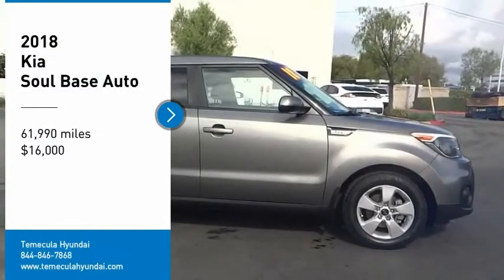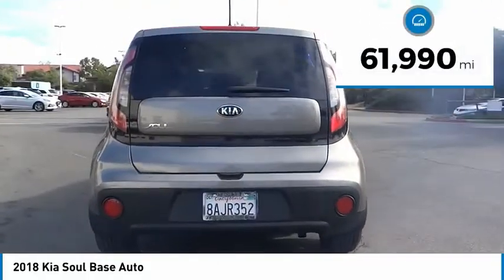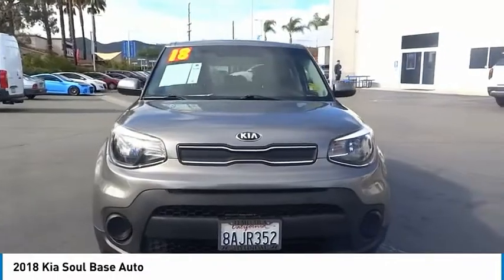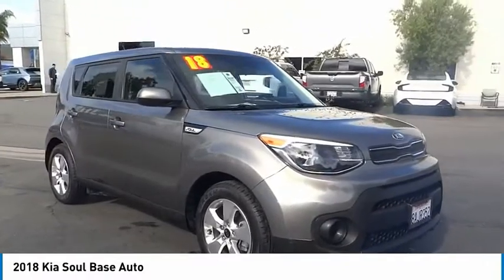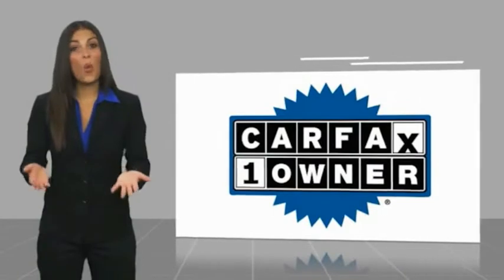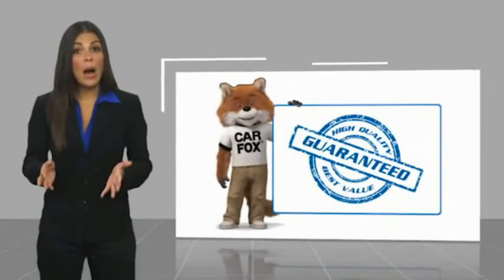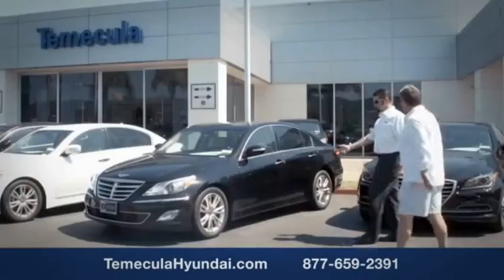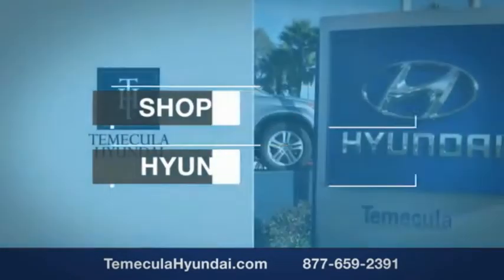2018 Kia Soul TEMECULA MURRIETA MENIFEE HEMET CORONA ESCONDIDO TT1061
2018 Kia Soul Base Auto

Temecula Hyundai
27430 Ynez Rd.

TEMECULA HYUNDAI PROUDLY SERVING TEMECULA, MURRIETA, MENIFEE, HEMET, CORONA, ESCONDIDO, AND SURROUNDING SOUTHERN CALIFORNIA LOCATIONS. THIS GRAY 2018 Kia SOUL IS EQUIPPED WITH A I4, AUTOMATIC TRANSMISSION, AND RECEIVES AN ESTIMATED 25 City/30 Hwy MPG. 2018 Kia SOUL Base Auto 25/30 City/Highway MPG Clean CARFAX. This Vehicle is Located at: Temecula Hyundai, 27430 Ynez Road, Temecula, California 92591. Dealer Installed accessories are optional and may be purchased for an additional charge.All prices subject to government fees and taxes, any finance charges, any dealer document preparation charge, and any emission testing charge.While we make every effort to ensure the data listed here is correct, there may be instances where some of the factory rebates, incentives, options or vehicle features may be listed incorrectly as we get data from multiple data sources. PLEASE MAKE SURE to confirm the details of this vehicle (such as what factory rebates you may or may not qualify for) with the dealer to ensure its accuracy. Dealer cannot be held liable for data that is listed incorrectly. For In-Transit Inventory, any date of arrival is estimated and the actual date of delivery may vary due to circumstances beyond Hyundai and Temecula Hyundai's control. Please contact Temecula Hyundai for availability details. Stock #: TT1061 | VIN: KNDJN2A25J7532211 | 2018 Kia Soul Base Auto TRACTION CONTROL AIR CONDITIONING POWER WINDOWS Temecula Hyundai FOR DRIVERS IN THE GREATER TEMECULA, MURRIETA, MENIFEE, HEMET, CORONA AND ESCONDIDO AREAS, YOUR SOURCE FOR INCREDIBLE HYUNDAI MODELS IS TEMECULA HYUNDAI 27430 YNEZ RD TEMECULA, CA 92591